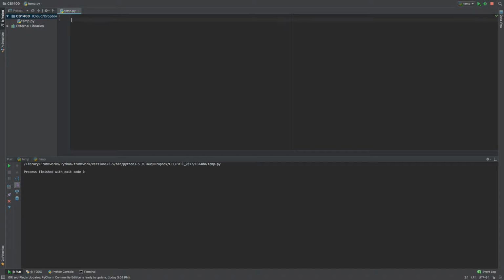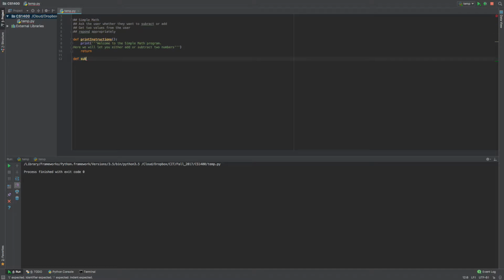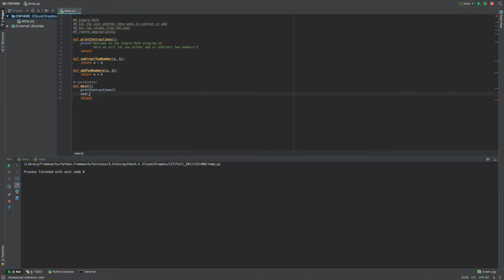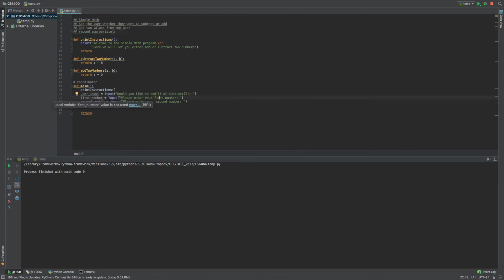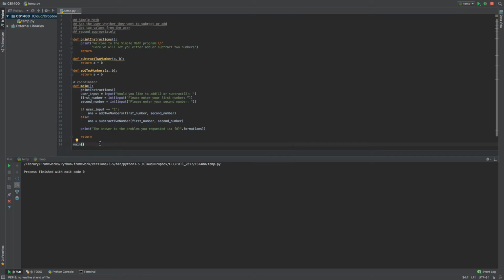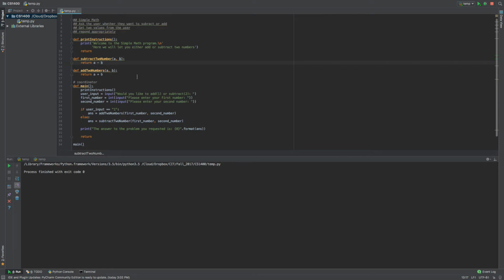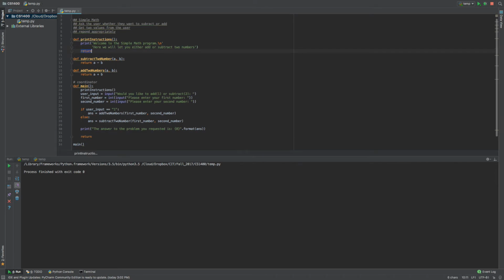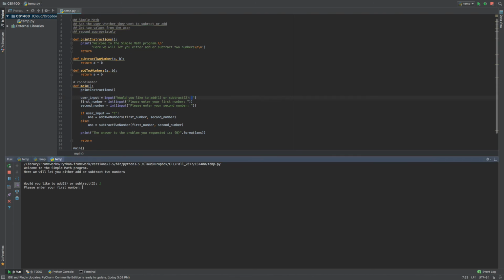CodeStyle and Assignment Formatting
I talk a little about how to format your code for your assignments.  I do a pretend assignment to give you an example.